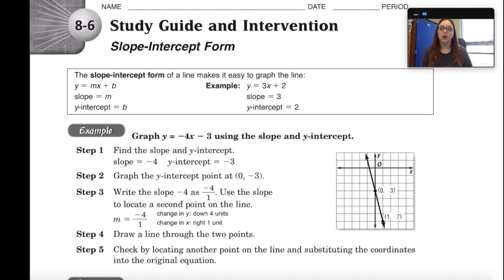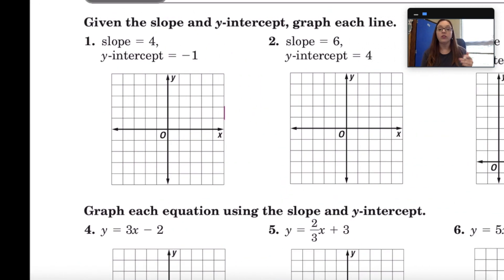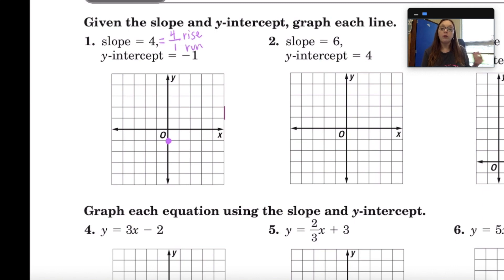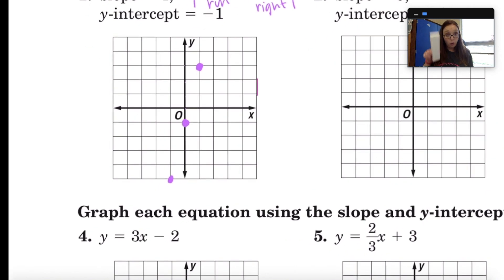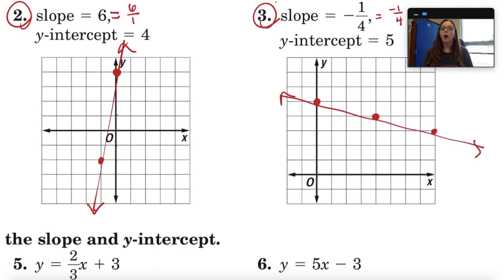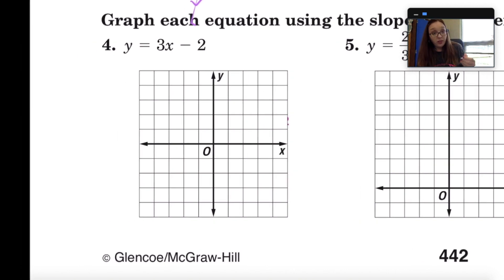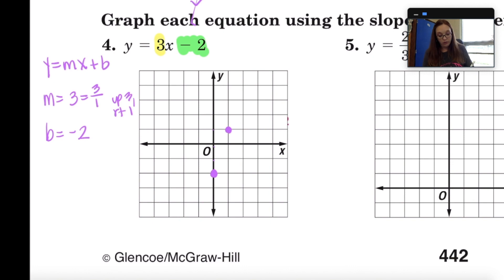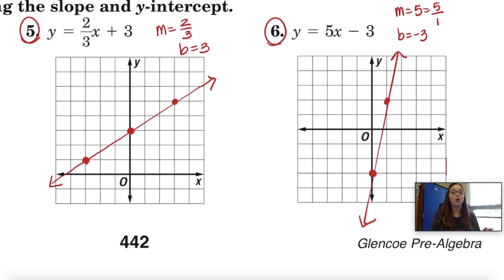Slope Intercept Form Lesson